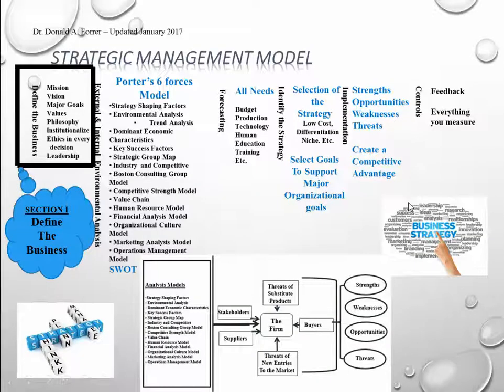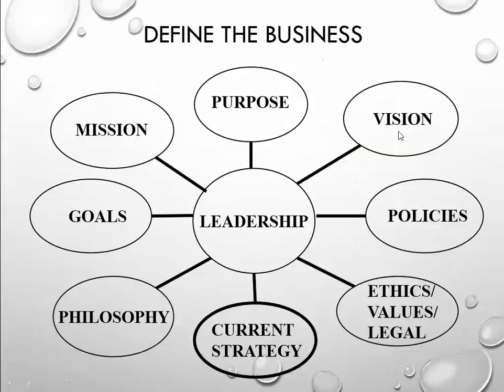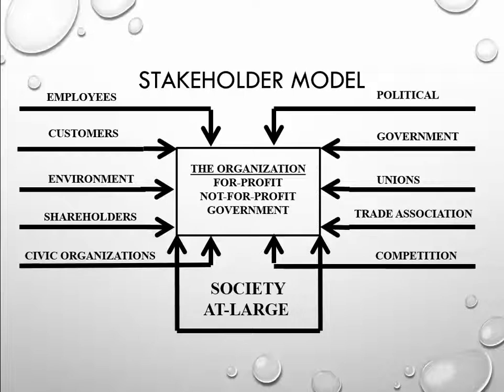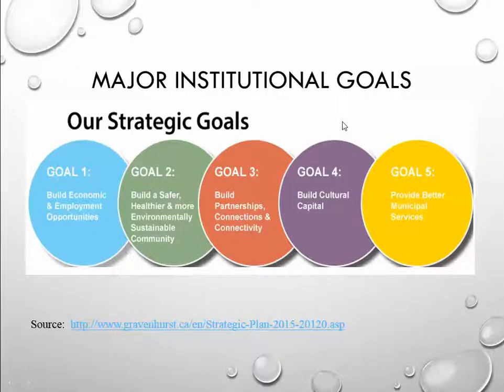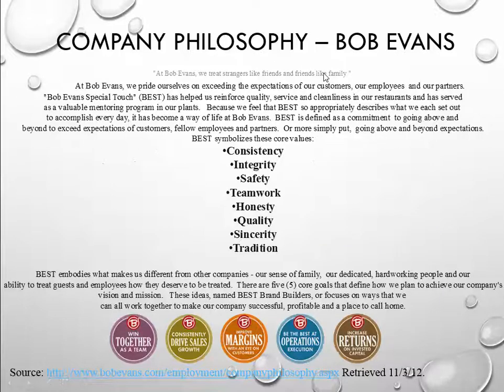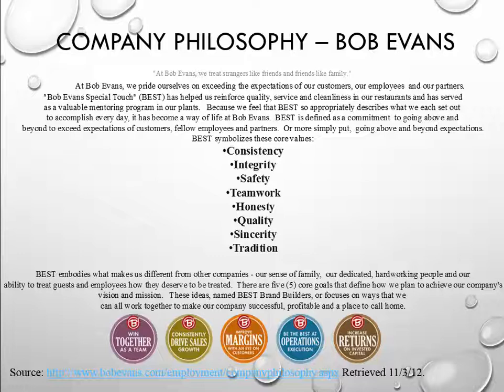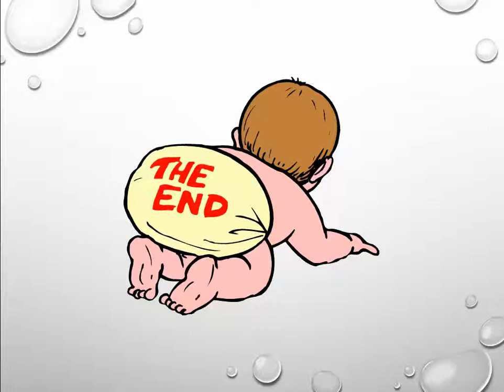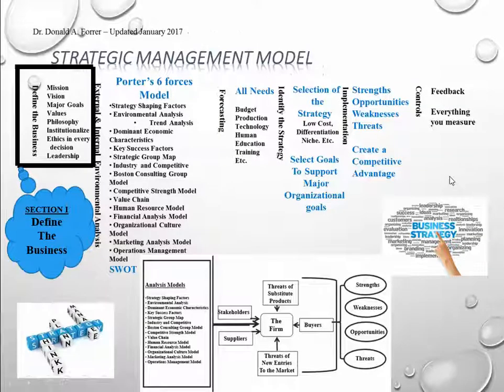Strategy - Define the Business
The first phase of the Strategic Management Model.